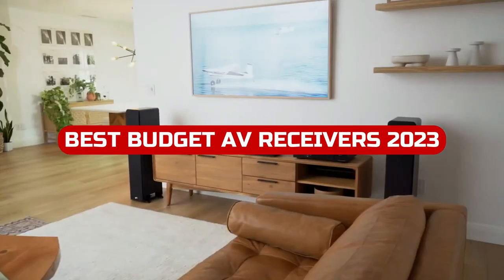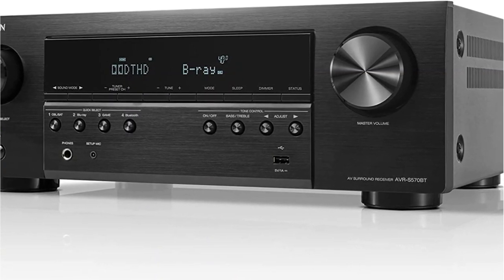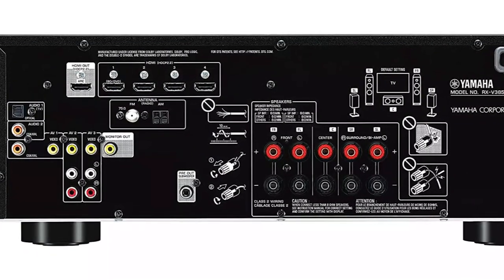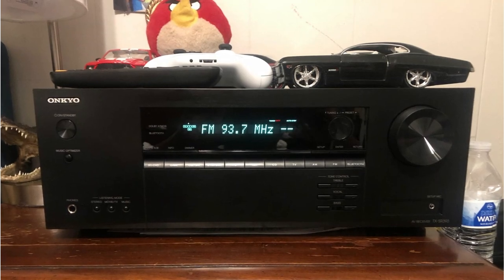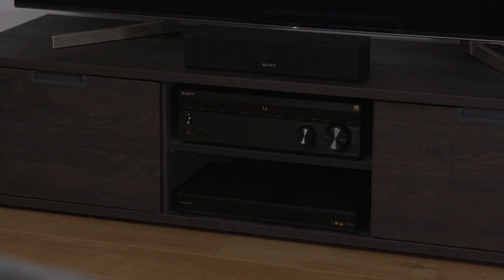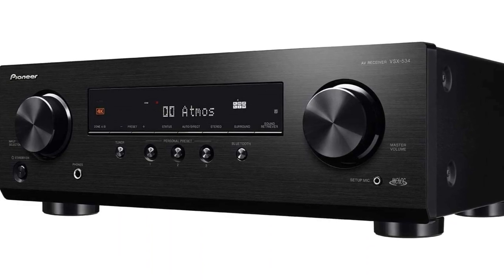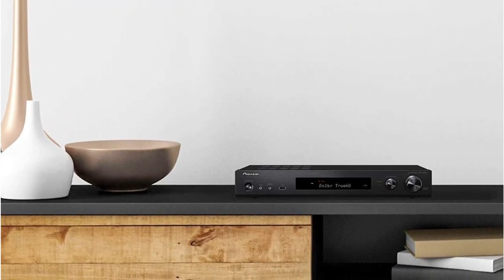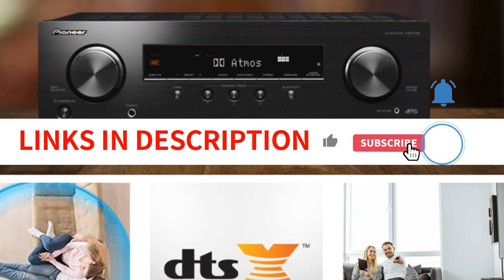Best Budget AV Receiver For 2023 | Top 5 5 Channel AV Receivers Under 400 Dollar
In the video, you'll learn about the best budget AV receivers for 2023. With today's technology, there are so many options to choose from when it comes to audio equipment. So which one is right for you? Watch this video and find out!

Timestamps:

00:00​ Intro
00:21 - 1. Denon AVR-S570BT
02:43 - 2. YAMAHA RX-V385
05:29 - 3. Onkyo TX-SR393
06:39 - 4. Sony STRDH590
09:34 - 5. Pioneer VSX-534